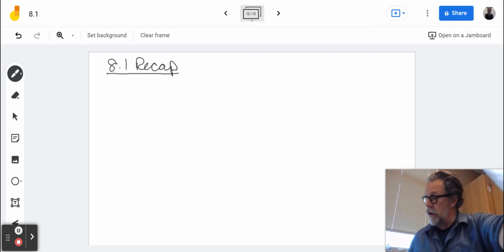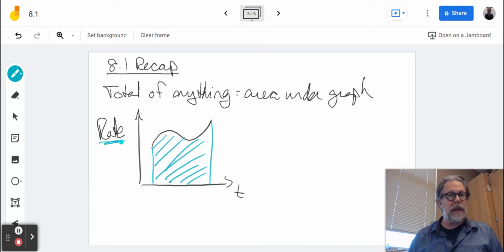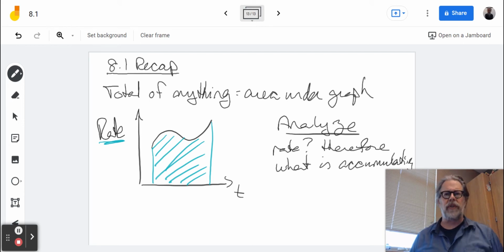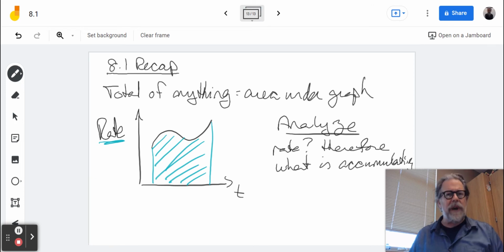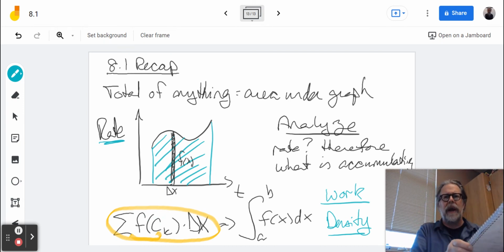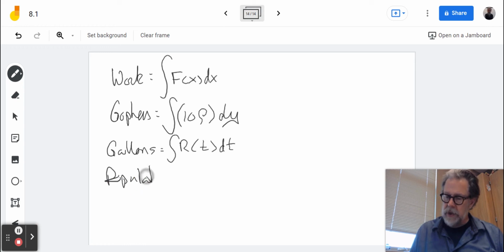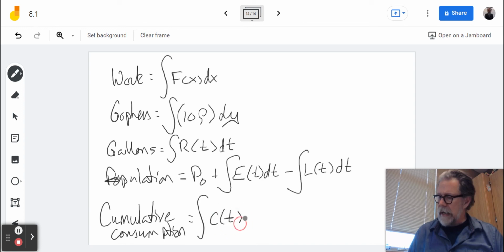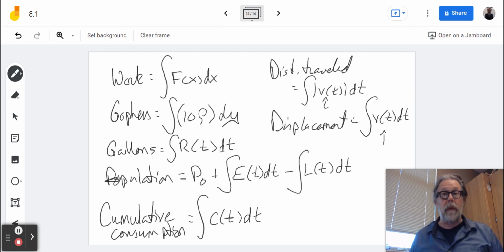AP Calculus 8.1 Recap